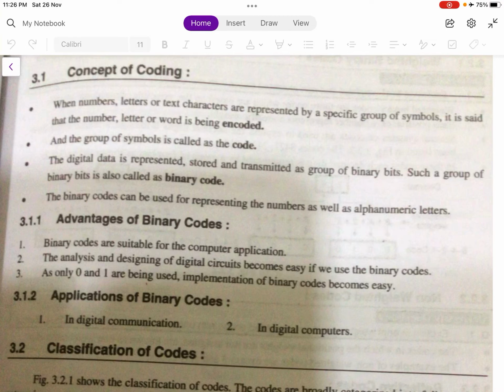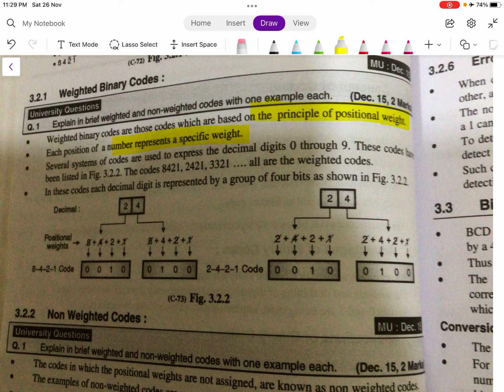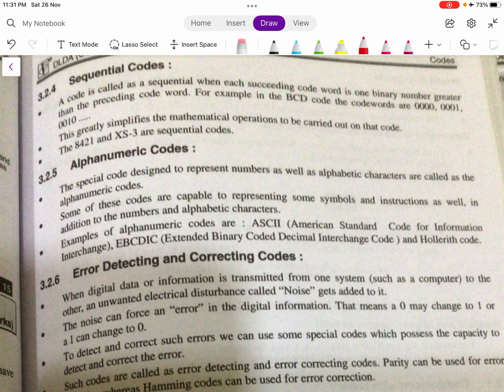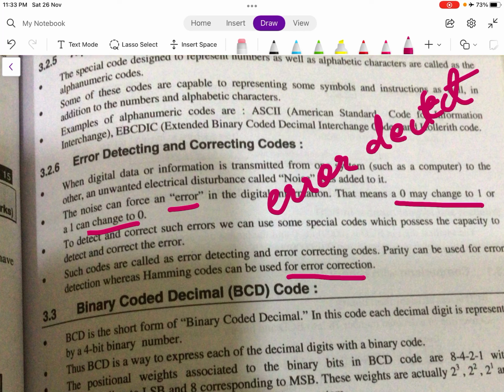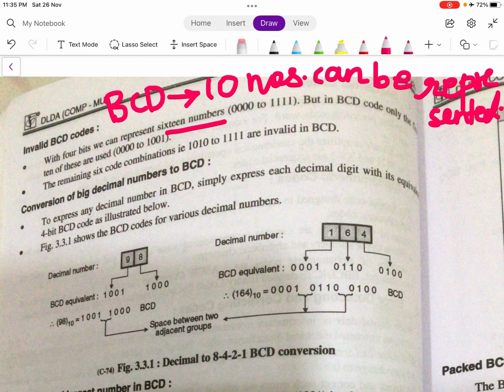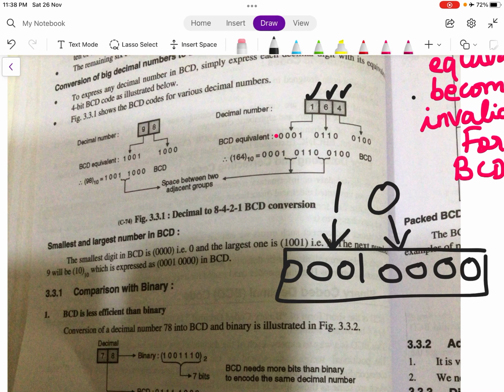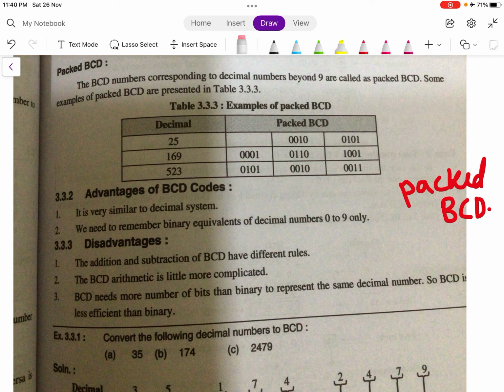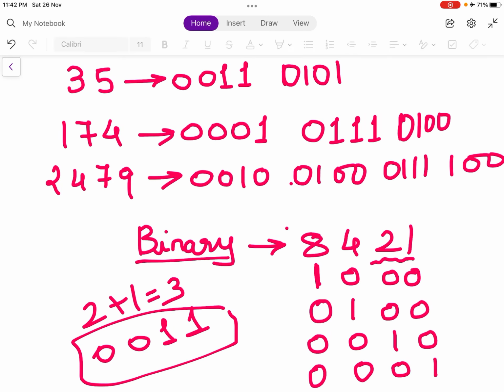Introduction to Codes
Digital Logic and computer architecture